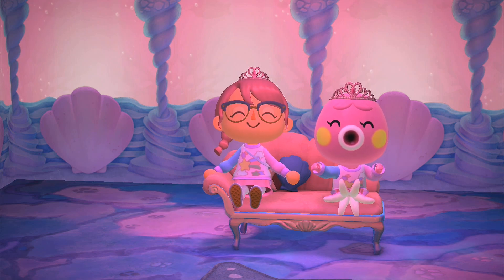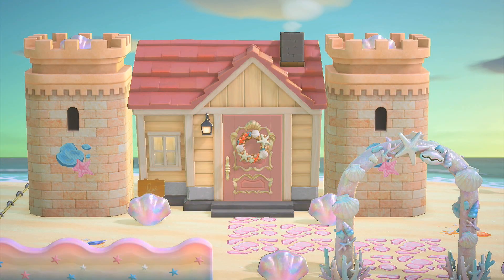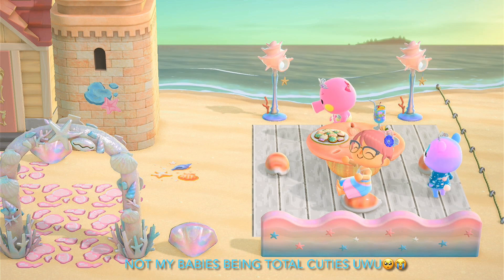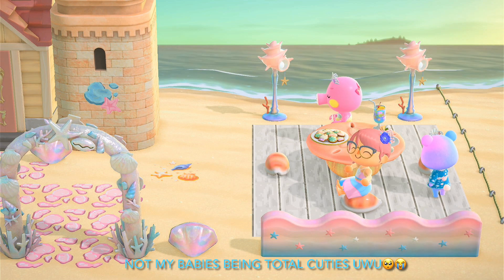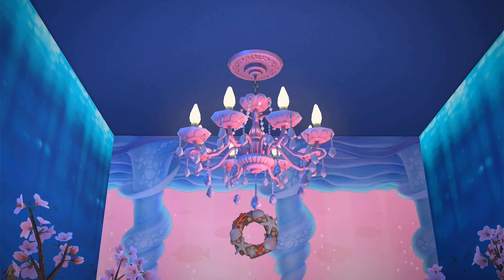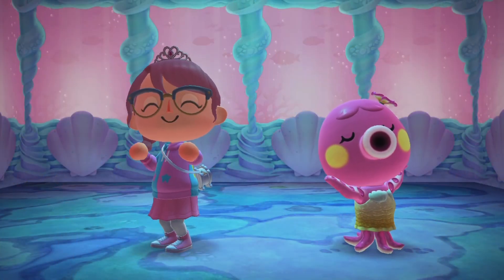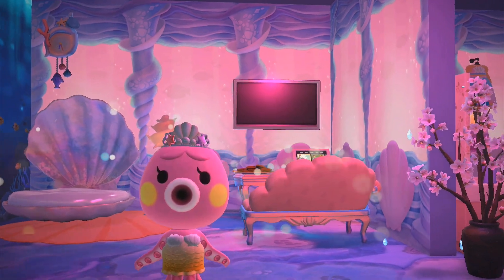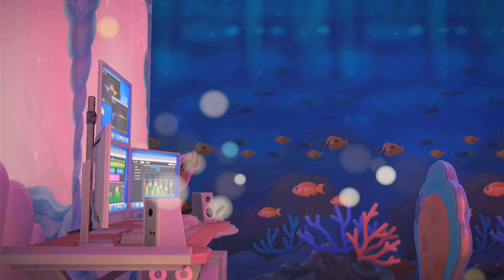ACNH Marina’s Mermaid Palace Full tour! | HHP House Design 🧜🏻‍♀️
Since so many people liked the Marina videos why not do a full tour of her home!
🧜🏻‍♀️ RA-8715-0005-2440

💖Custom designs used in this:
Daughter of the Sea MA-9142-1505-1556
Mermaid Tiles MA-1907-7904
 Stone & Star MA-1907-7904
Mermaid Witch Dress (Made by Toni!) MA-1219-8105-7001
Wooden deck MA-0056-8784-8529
Gemstone Hoodie (My personal design!) MA-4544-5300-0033
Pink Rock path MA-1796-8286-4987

💙 Audio used in the video:
ACNH Museum Fish Exhibit
Island Dream- Chris Haugen
Underwater Expansion- Godmode

About me: I'm a big Nintendo fan with Animal Crossing, Mario games, etc. I make Animal crossing content as well as other gaming I enjoy!